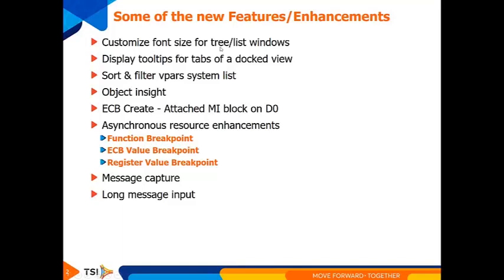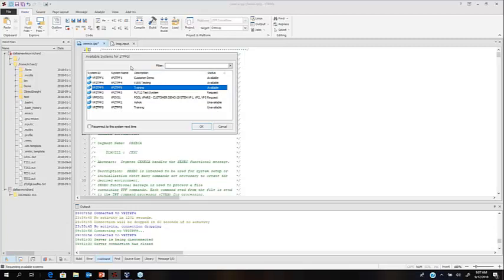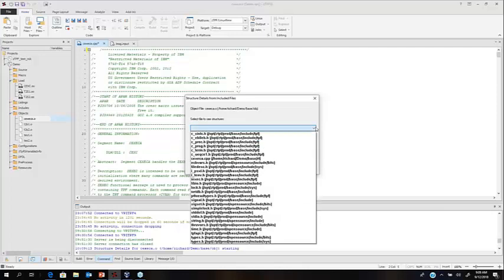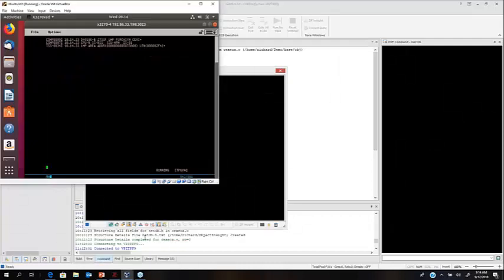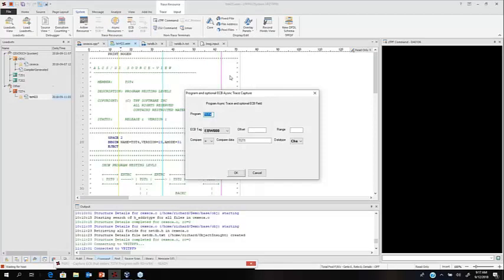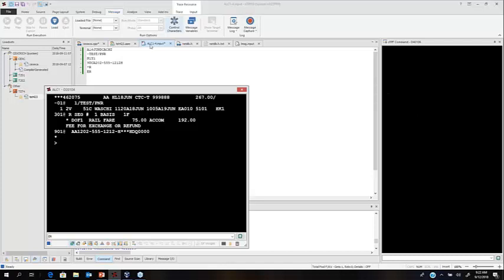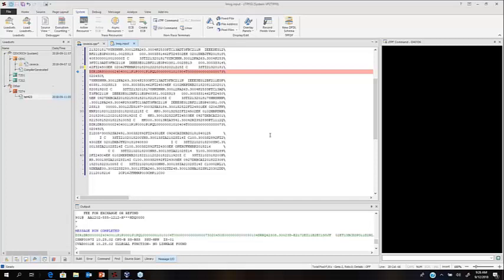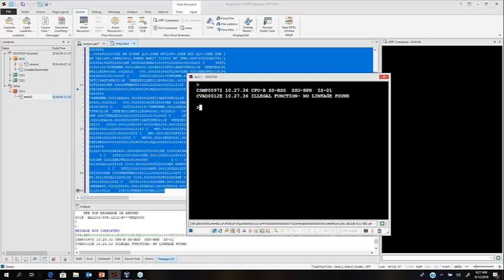Salient Features in zTPFGI v1 3 8 0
This webinar will highlight the most prominent and enhancements of the zTPFGI Release V1.3.8.0.